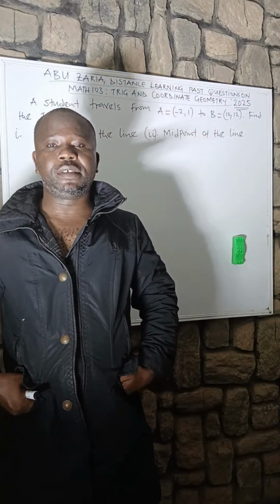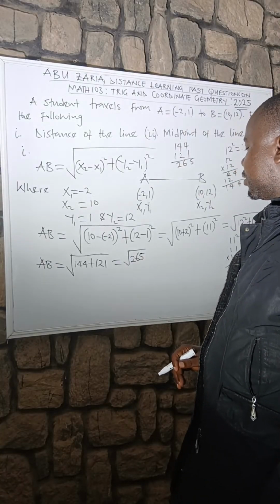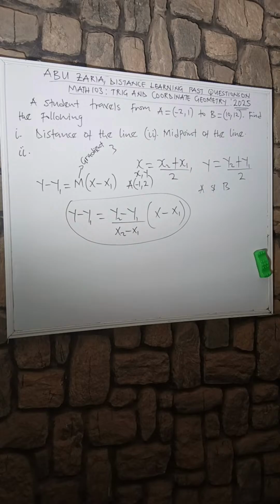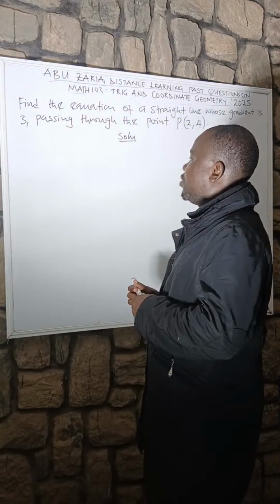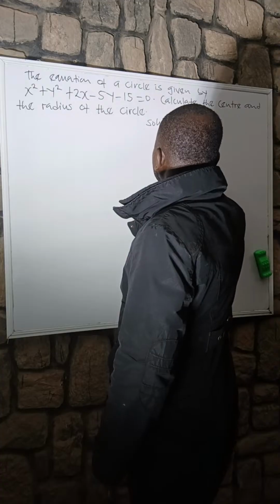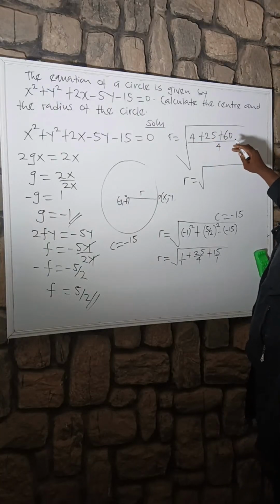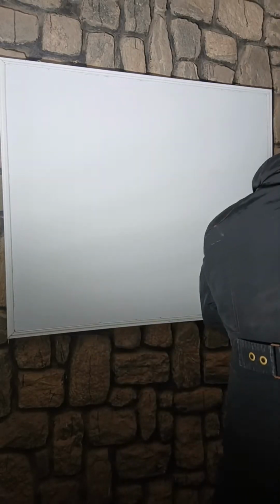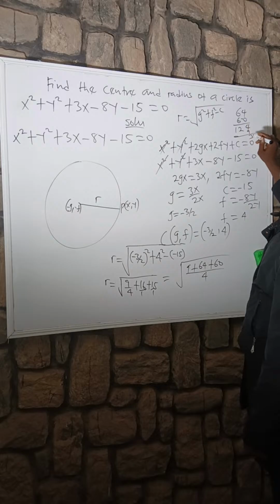Ahmadu Bello University, Zaria. Distance Learning Past Questions on Math103, Trig and Coor Geo 2025